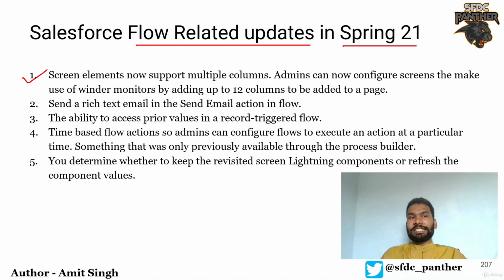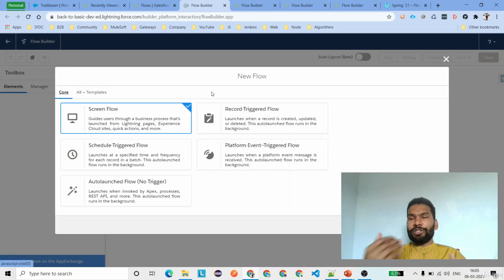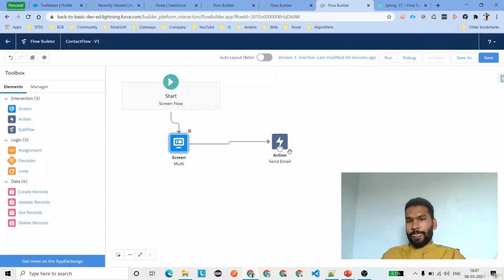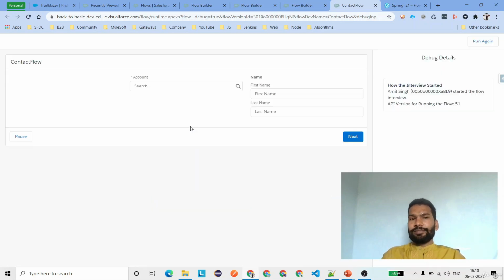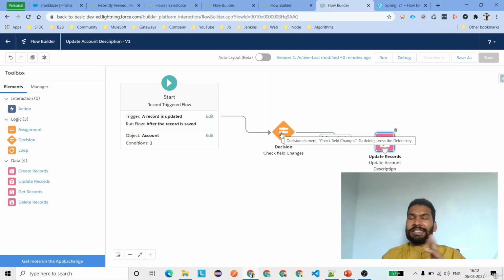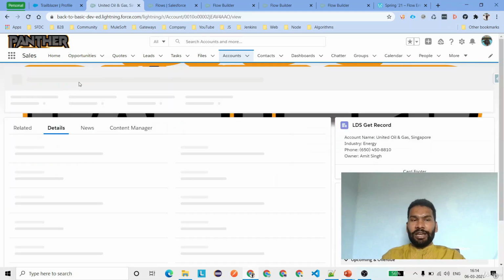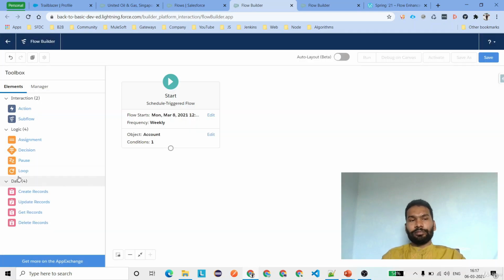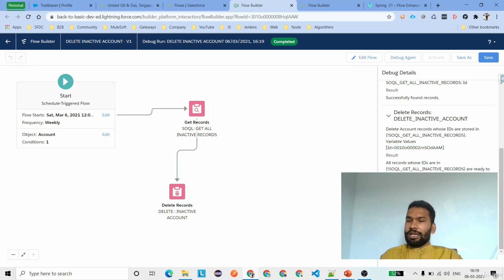21 004 Flow Builder Related Updates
21 Spring 21 Salesforce Release Updates